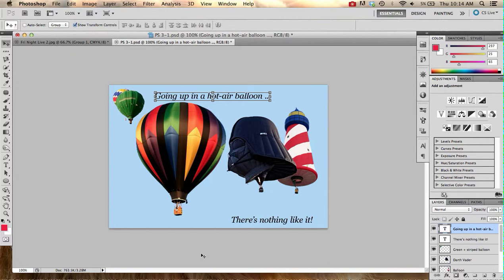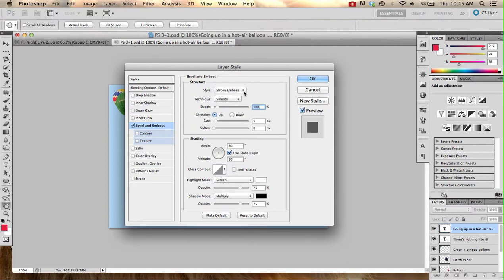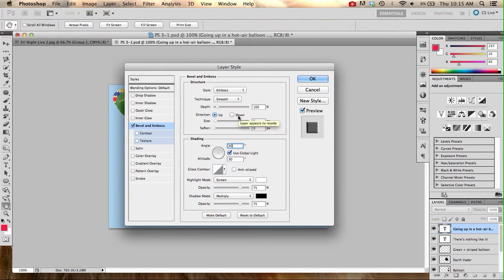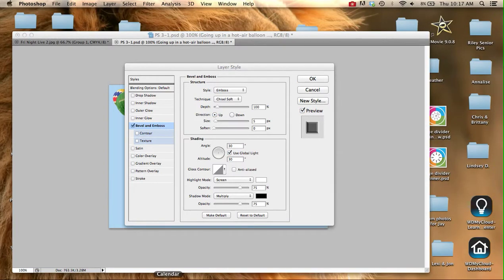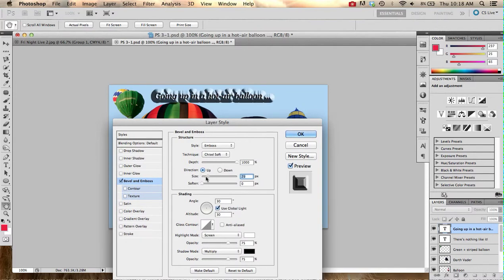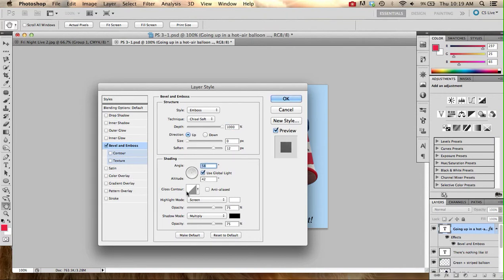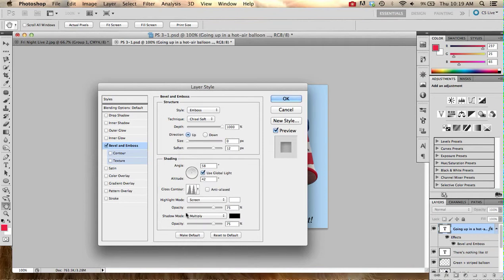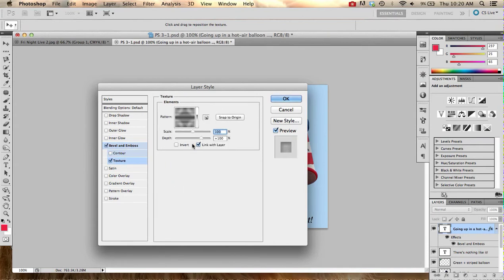Photoshop bevel and emboss